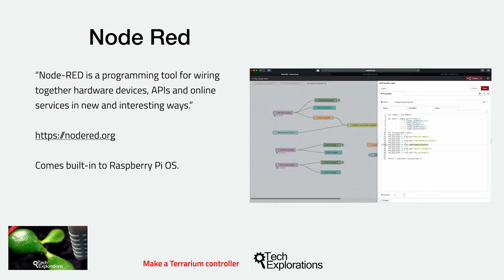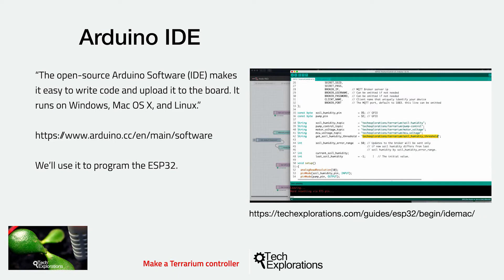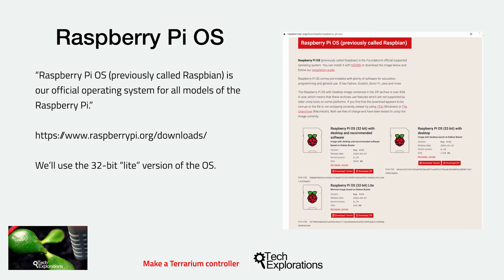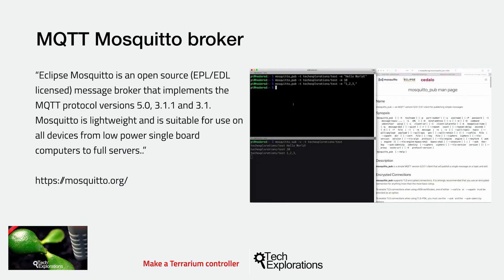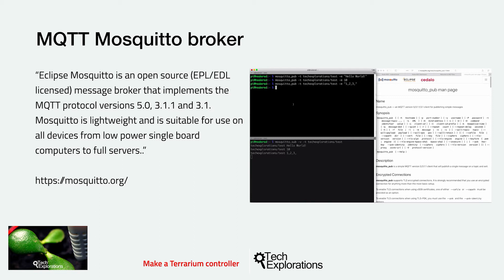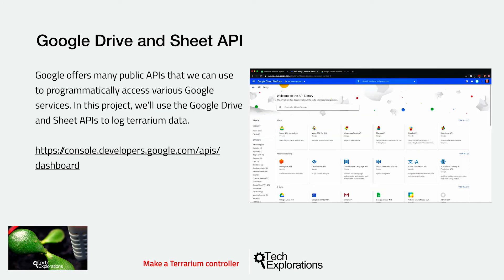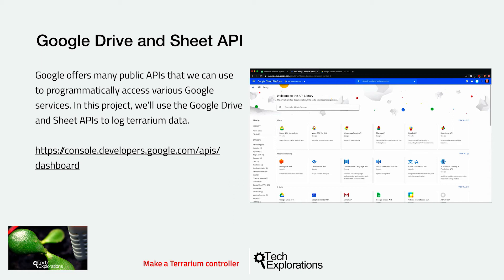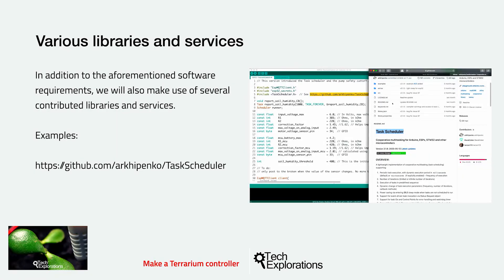01.20 (Node-RED project) Software you will need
In this video I talk about the software requirements for completing the Terrarium project in "Node-RED & ESP32 Make a Terrarium Controller".